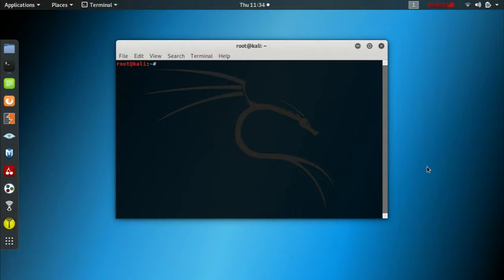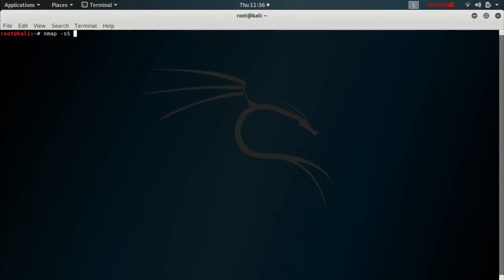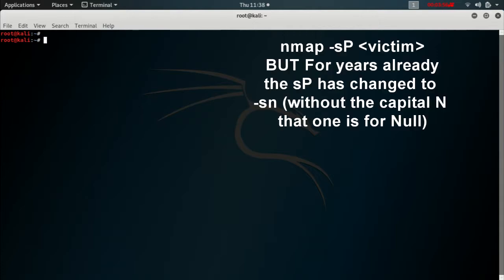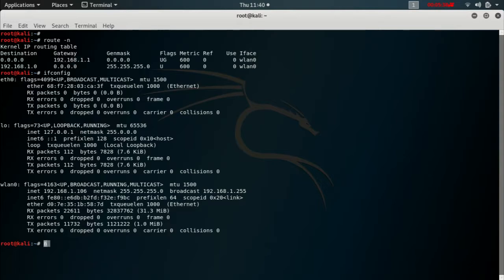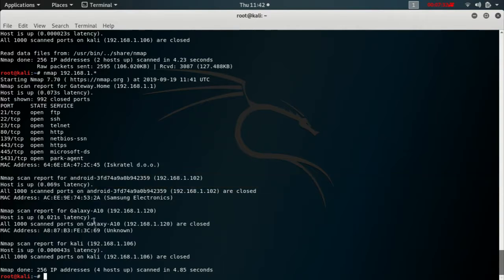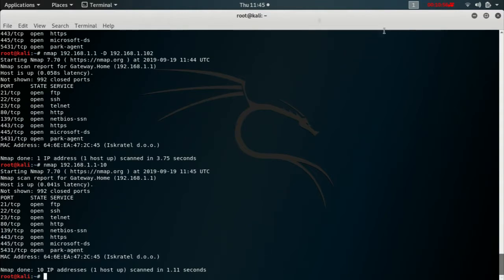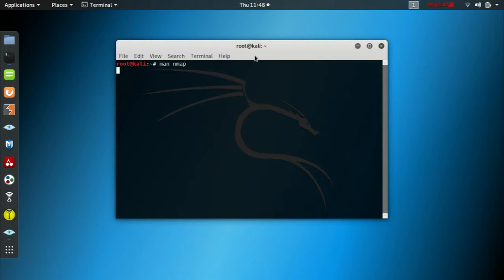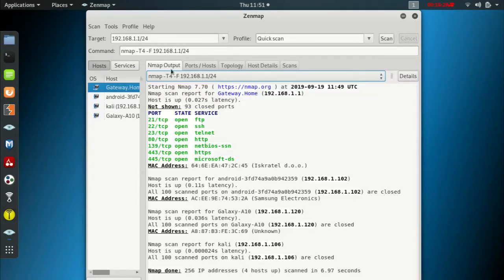Basics of NMAP ! (+Zenmap) For Beginners | LBOET | HOXFRAMEWORK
Sorry for a weird quality, kali's recorder messed it up a bit, plus my laptop is..not great, so i cant render in higher than 720.